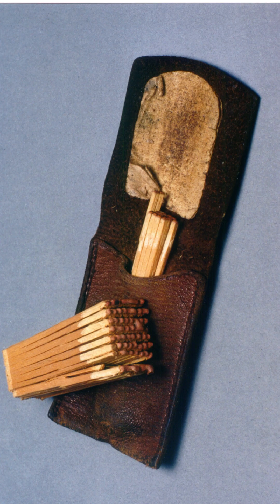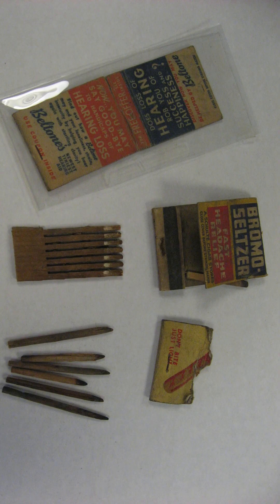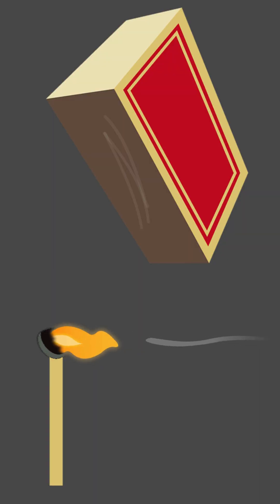🔥 It all started with a spark…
Did you know the matchstick was invented by accident in 1826? British chemist John Walker was just mixing chemicals when a lucky strike changed how we make fire forever. Watch how a tiny flame sparked a fiery revolution!